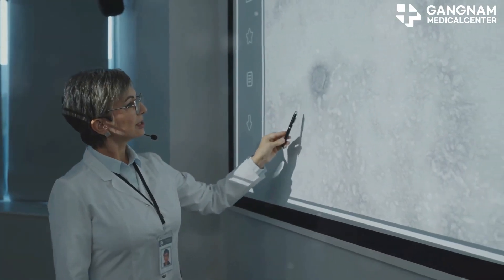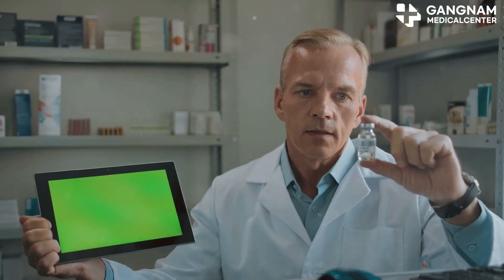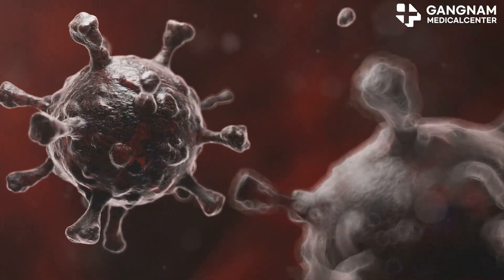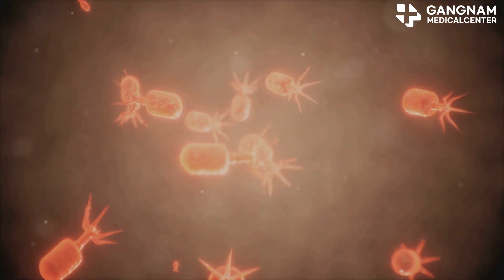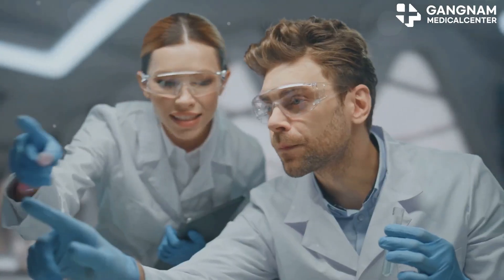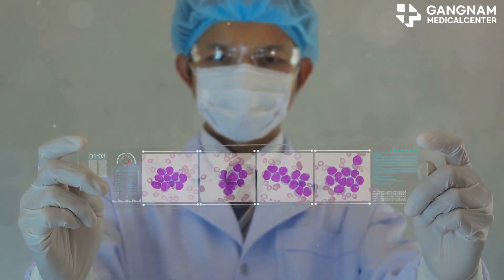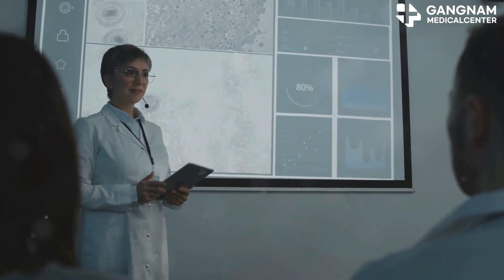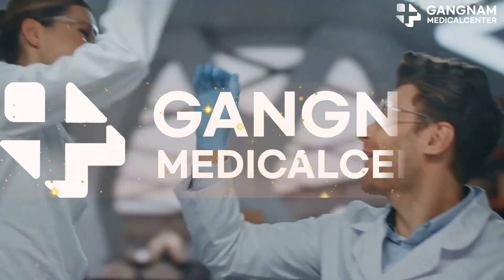Unlocking Cancer Treatment ADC & NK Cells Synergy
Hey there, cancer researchers! Are you ready to dive into a groundbreaking synergy in cancer therapy? Today, we're exploring the combined power of Antibody-Drug Conjugates, or ADCs, and Natural Killer cells, known as NK cells. First, let's talk about ADCs. These are fascinating complexes that link an antibody, which targets cancer cells, with a potent anticancer drug.